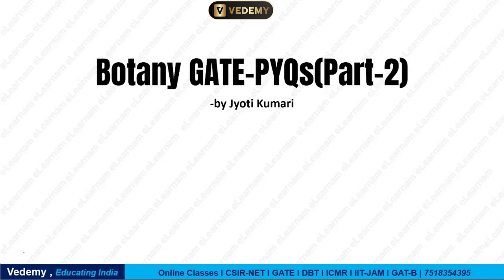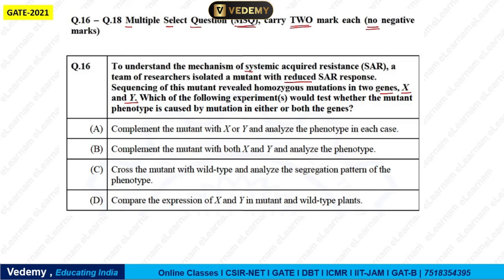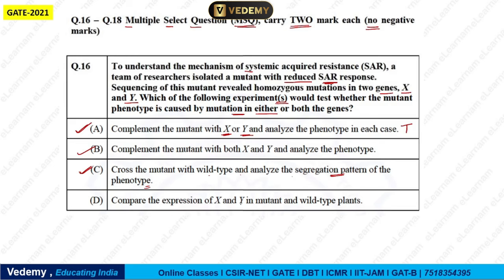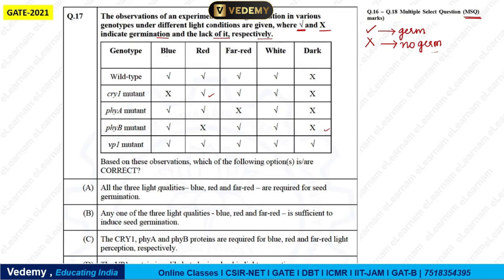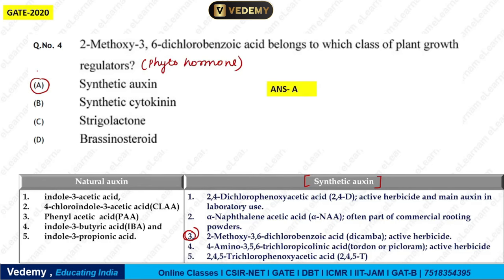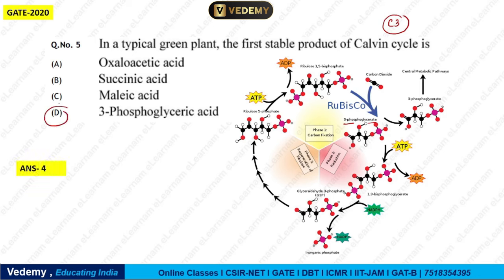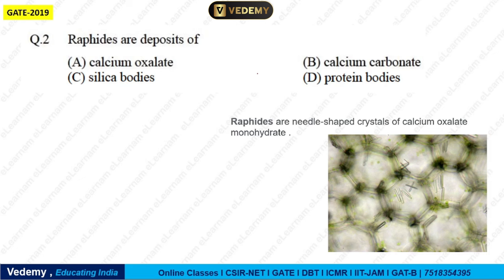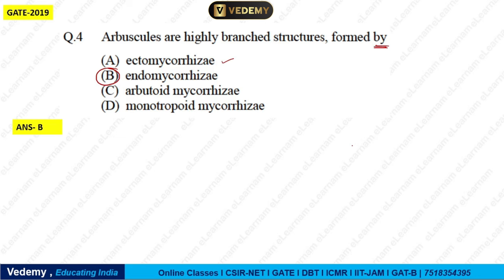GATE PYQ Express | Botany | Part 2 | By Jyoti Kumari | CSIR | DBT | ICMR